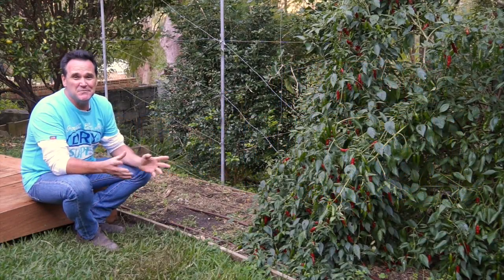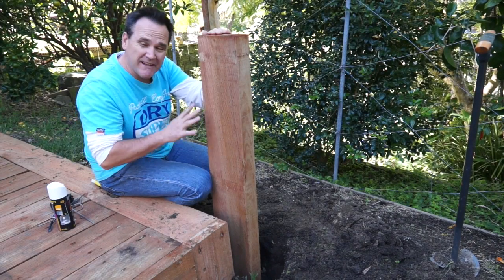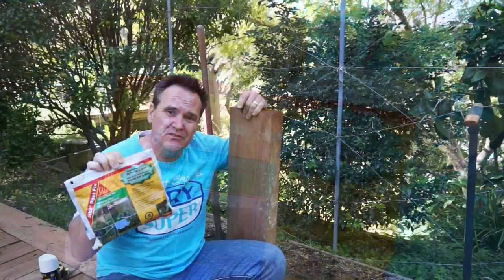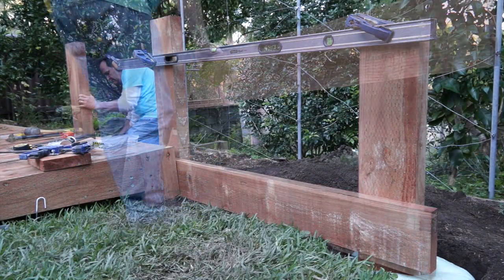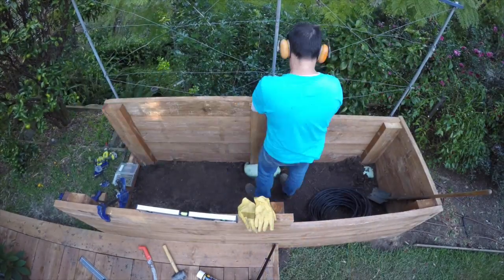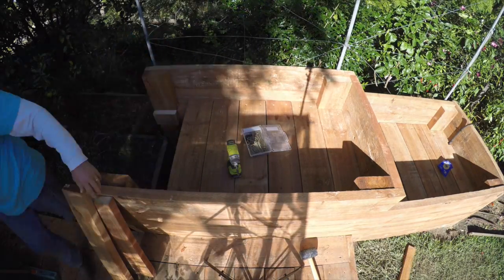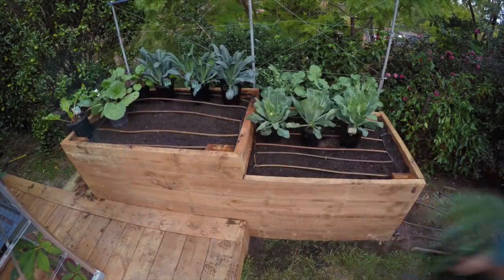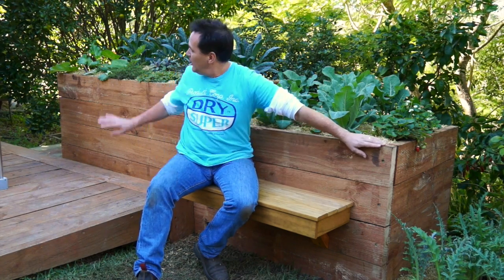How To Build A Raised Vegie Garden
In this DIY video, Garden Guru Adam Woodhams shows how easy it is to install a raised vegetable garden in your backyard using timber sleepers.

Raised vegetable gardens are ideal for any space, but are especially useful in sloping backyards where a level growing bed is needed, or in yards with poor soil.

They also save your back as you won't need to constantly bend over to work in the garden.

With a raised vegetable garden, you can grow fresh produce, saving you money and keeping your family healthy.